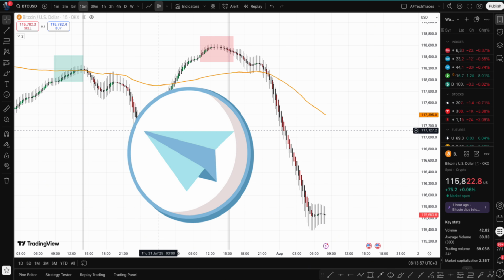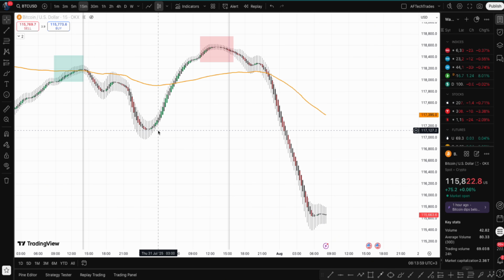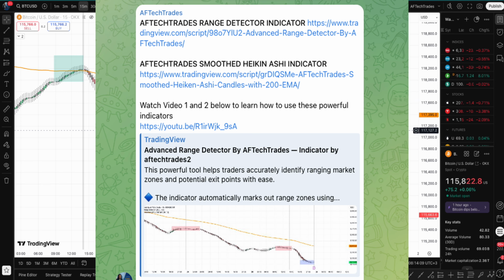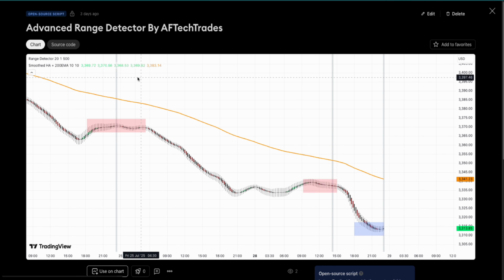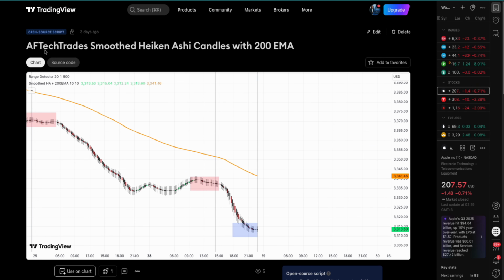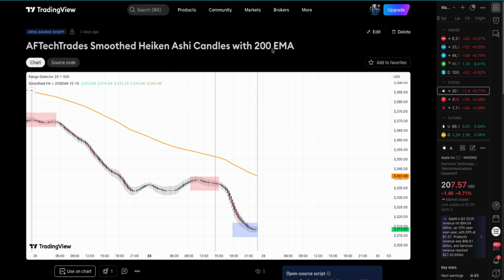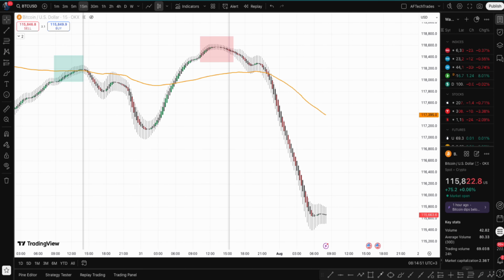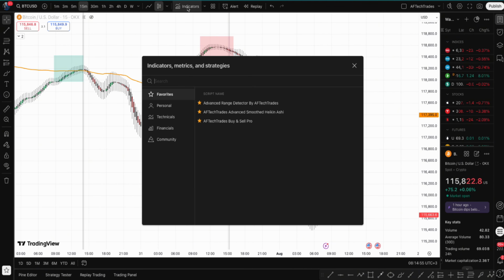Can't Add Your AFTechTrades Special Indicator? Try This Easy Fix!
Having trouble adding the AFTechTrades indicator? This video provides step by step guidance and offers a solution for common problems.  Learn how to get the indicator working on your TradingView charts and start using it for technical analysis. Check out the video for troubleshooting tips!